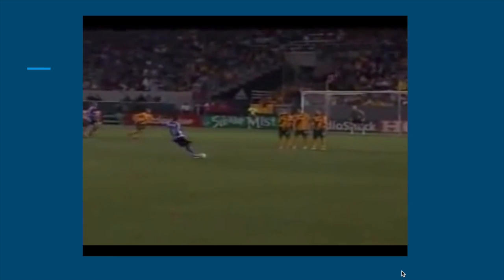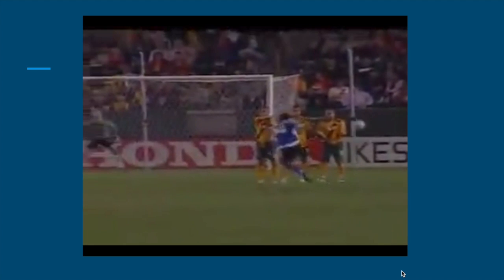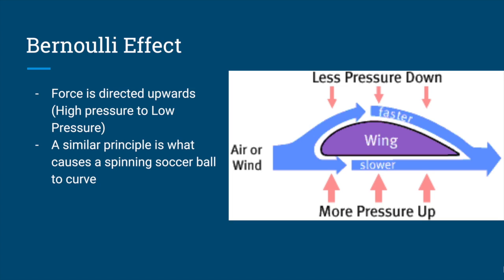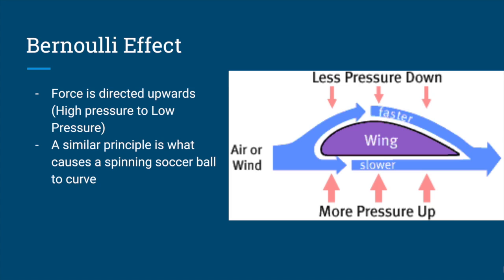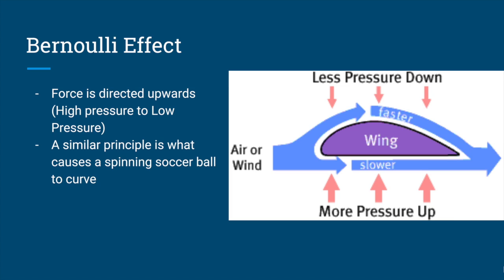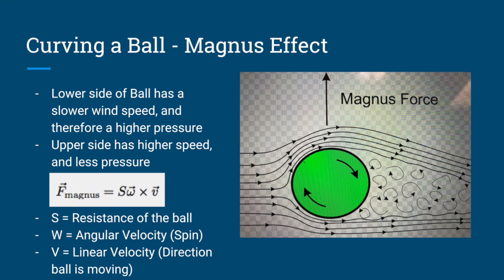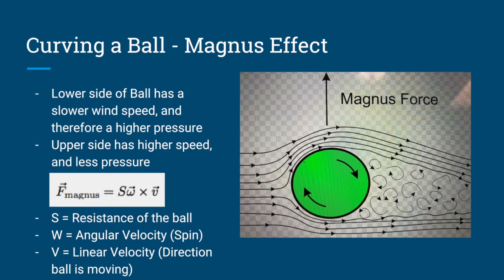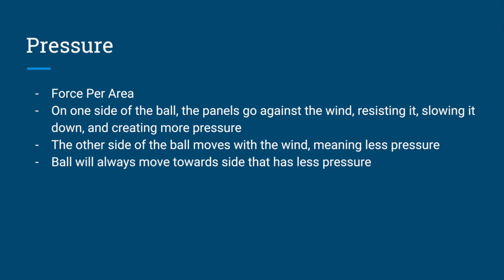The Physics Behind Curving a Soccer Ball